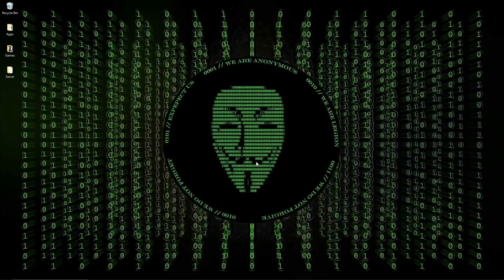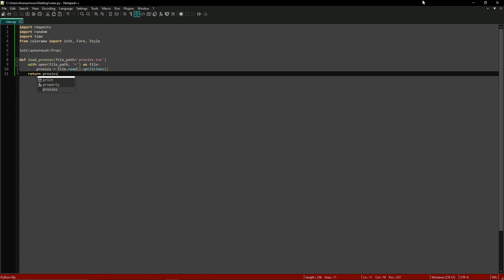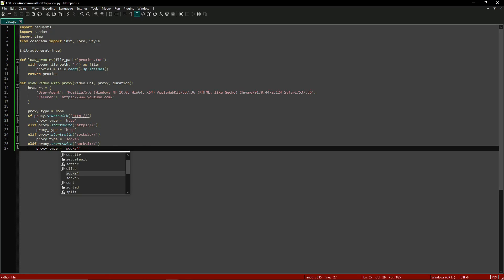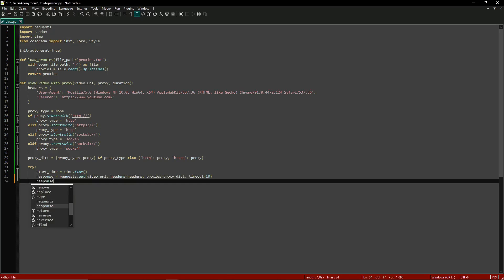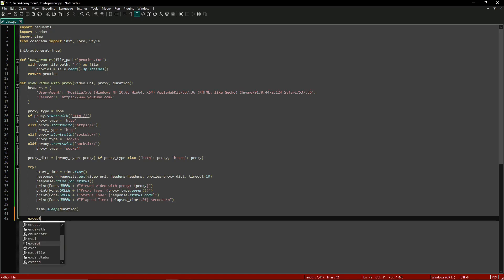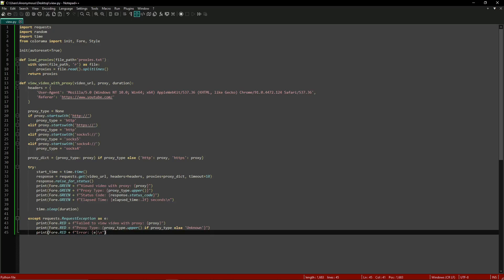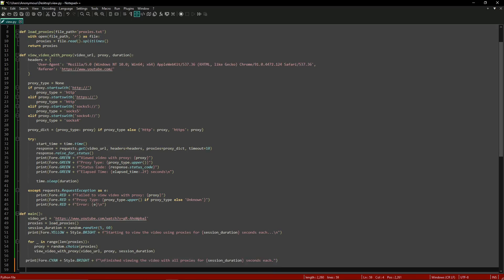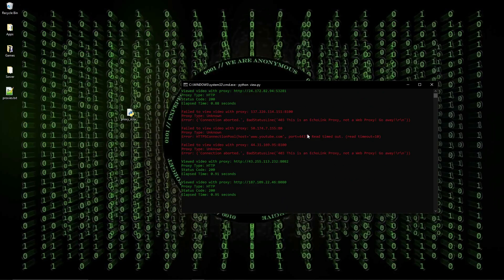How to use proxies to automate requests to a given site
In this YouTube video I go over how to send requests using proxies in Python. This tutorial was requested to me by  @FathanEditz13.

As well as a YouTube video & GitHub to find and scrape for proxies in proxies.txt here: